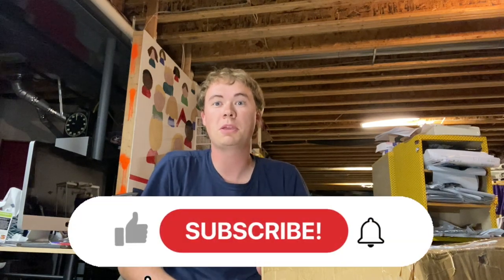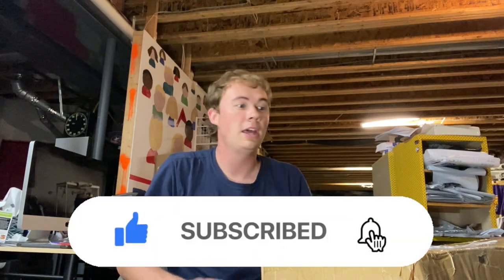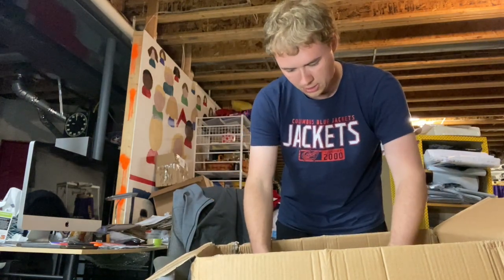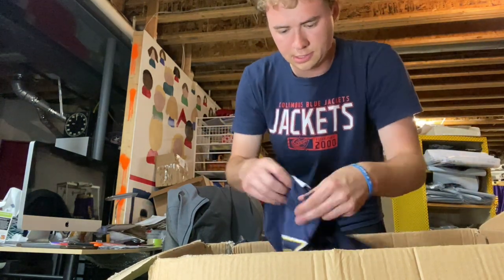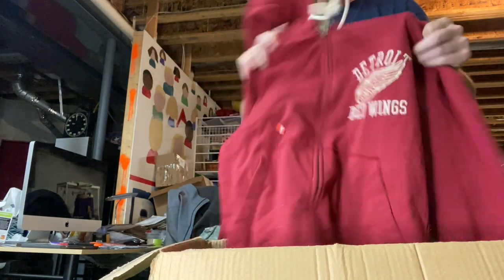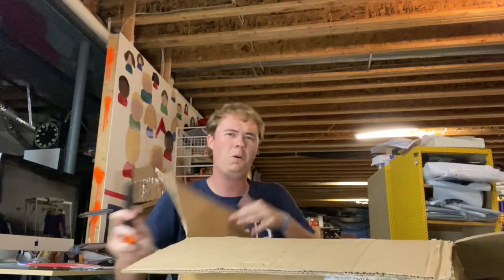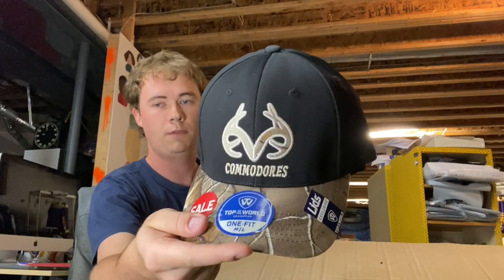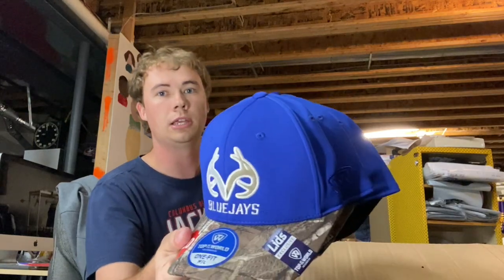B-Stock Liquidation Unboxing | Mystery Clothing Boxes Haul | Buying Wholesale Hats/Shirts in Bulk!